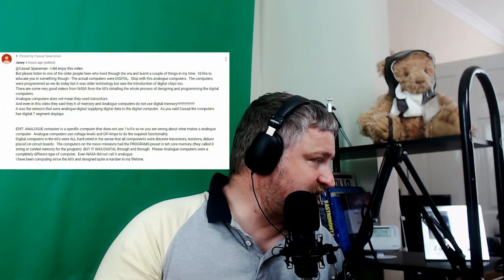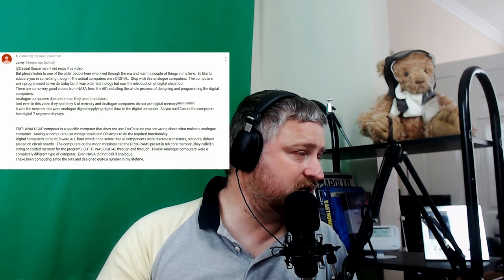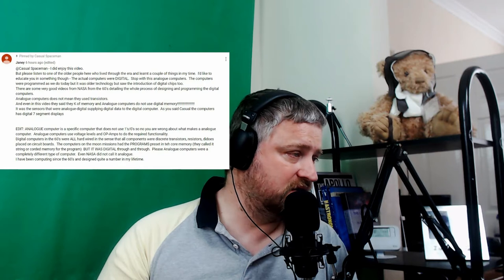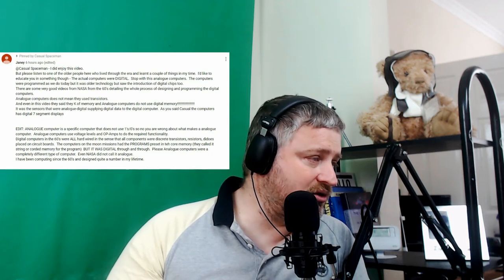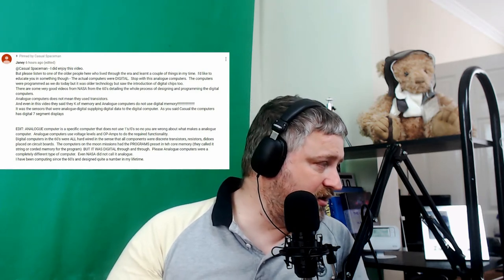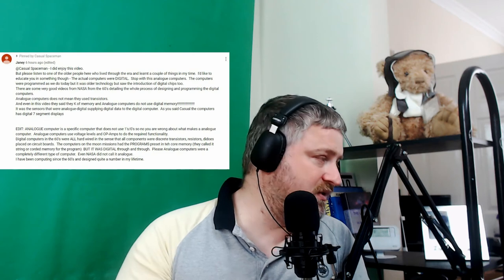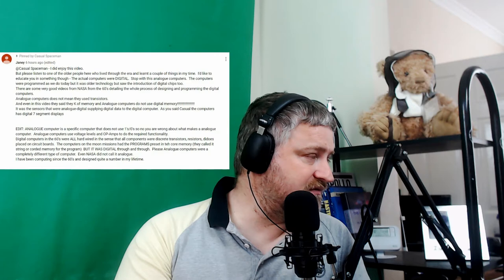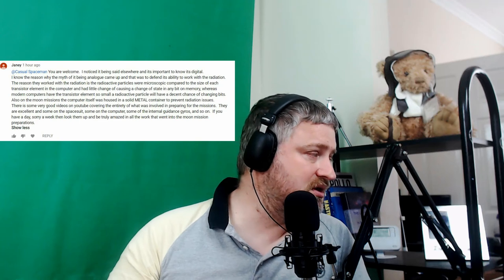I was wrong about the Apollo Computers - Thanks to Janey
Please support my ambition to become a full-time creator and end my employment status as unemployed.